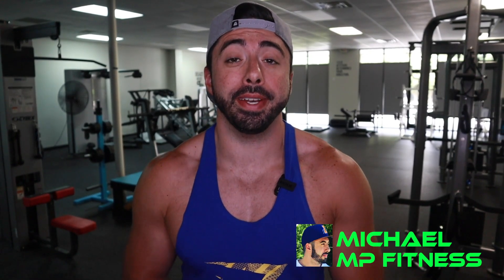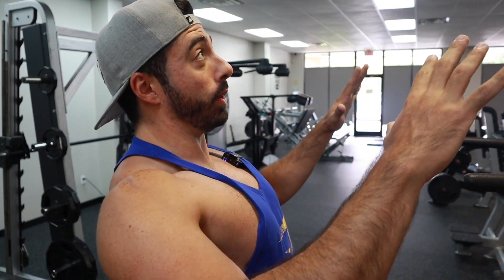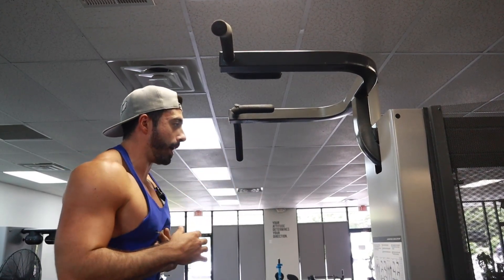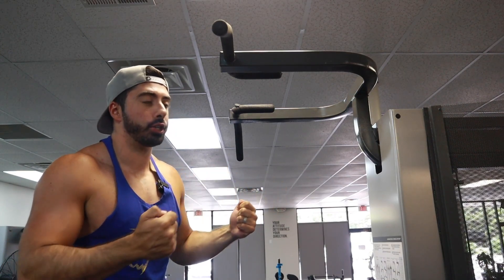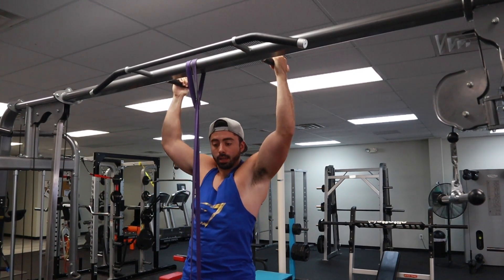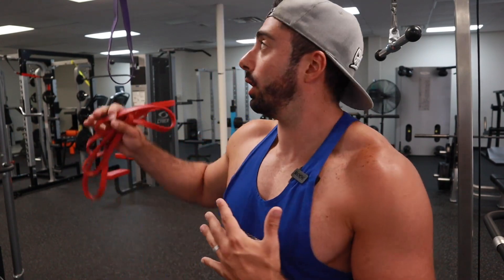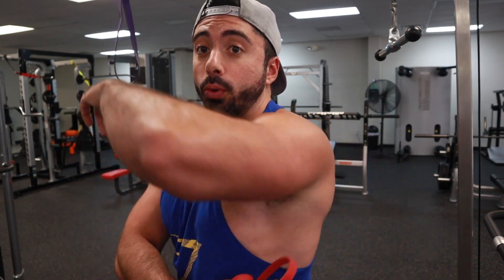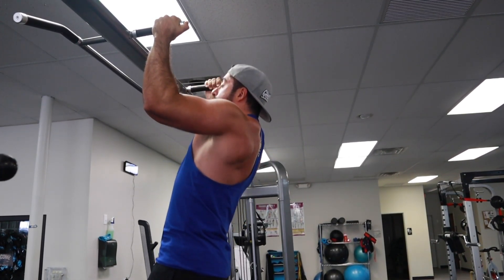How To Do BETTER PULL UPS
Yo guys! Here is a Fitness Tips video on how to not just progress your pull ups but to do them better and get more strength and size while doing them!

I hope you enjoy my fitness tips to help you kick more goals, Staying Healthy & Getting Ripped!